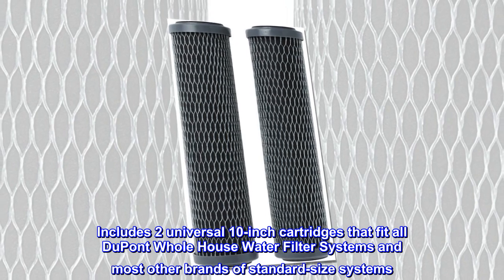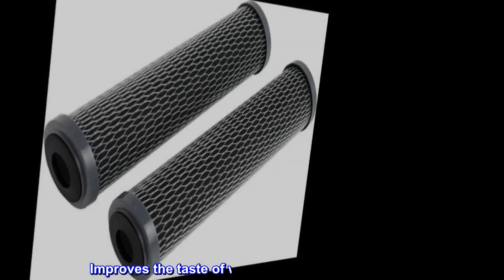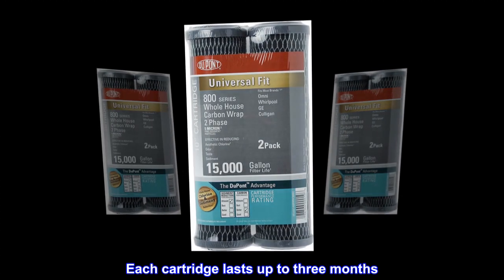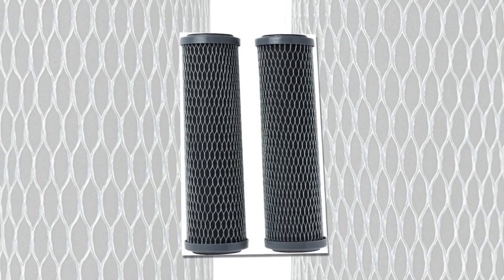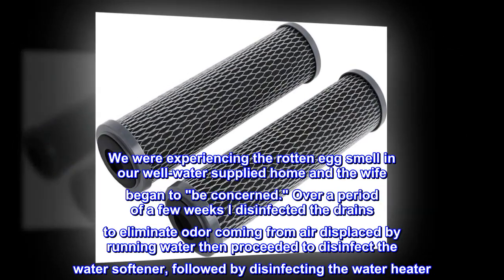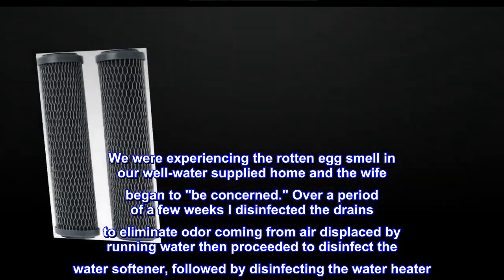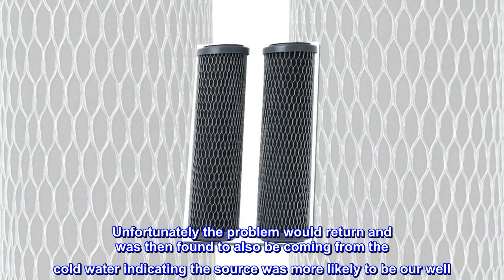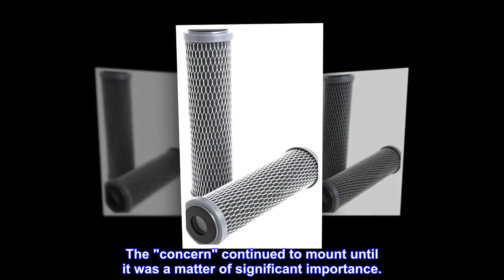DuPont WFPFC8002 Carbon Wrap 2-Phase Cartridge, 2 Count (Pack of 1), Grey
Includes 2 universal 10-inch cartridges that fit all DuPont Whole House Water Filter Systems and most other brands of standard-size systems
Improves the taste of water by removing impurities
Filters up to 15,000 gallons of water for home or office
Each cartridge lasts up to three months

Much less expensive than marriage counseling & surprisingly effective!
If you're skeptical that these seemingly tiny carbon filters will actually work let me help clear that up.

We were experiencing the rotten egg smell in our well-water supplied home and the wife began to "be concerned." Over a period of a few weeks I disinfected the drains to eliminate odor coming from air displaced by running water then proceeded to disinfect the water softener, followed by disinfecting the water heater. Unfortunately the problem would return and was then found to also be coming from the cold water indicating the source was more likely to be our well. The "concern" continued to mount until it was a matter of significant importance.